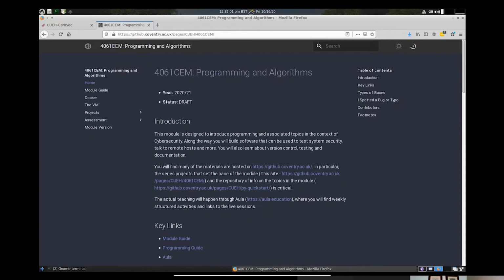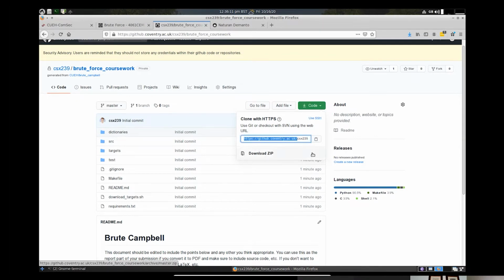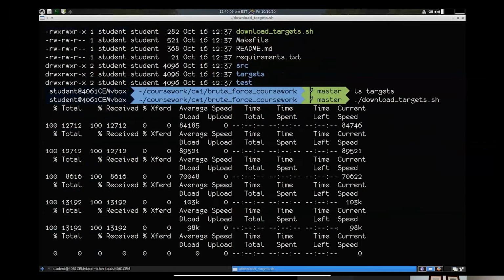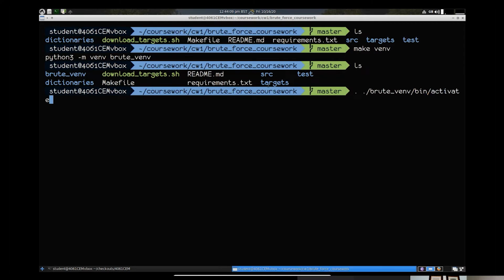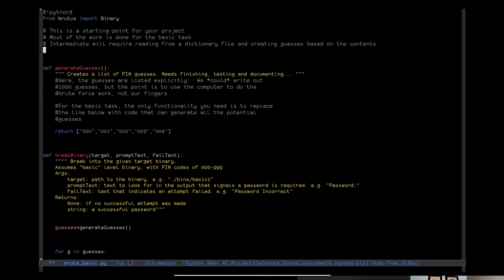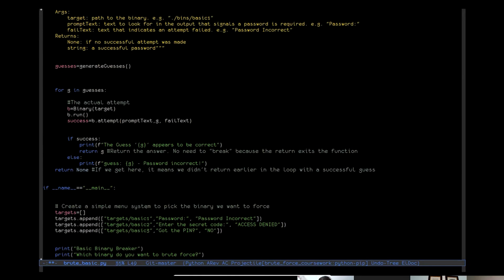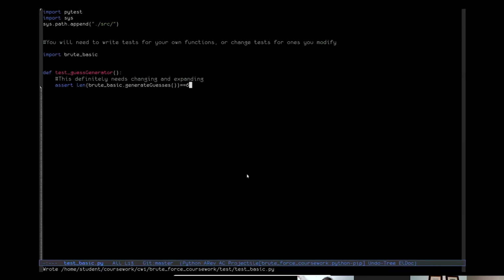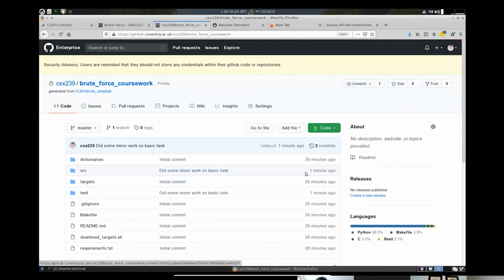Getting Started on the Brute Force project (Coursework 1)